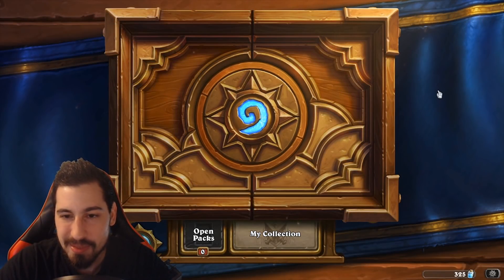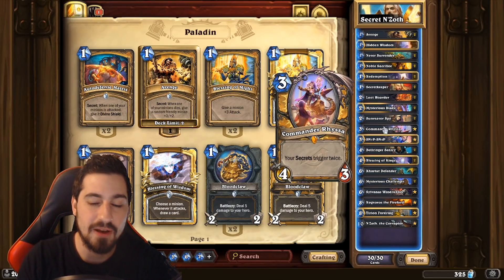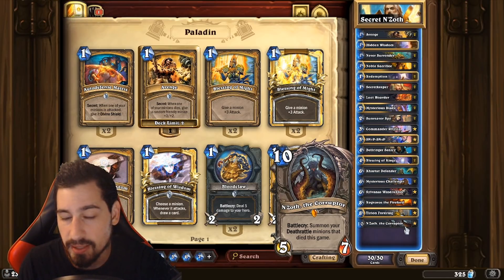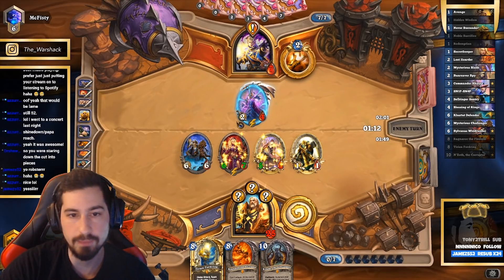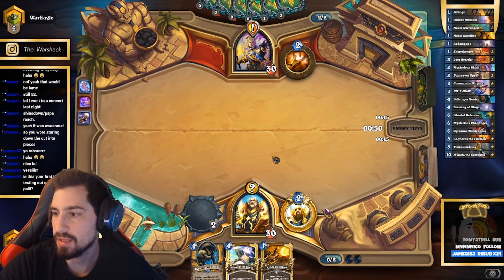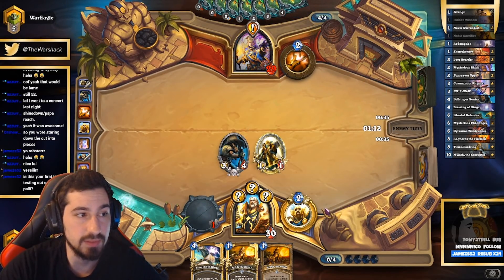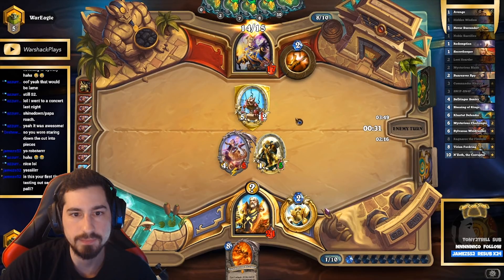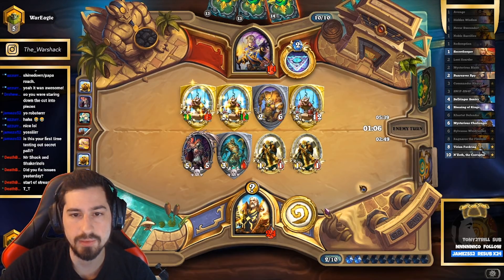SUPER Secret N'Zoth Paladin - Saviors Of Uldum - Hearthstone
SHHH Super Secret N'Zoth Paladin has made its way into the Standard Format! This deck has a very strong early and mid-game. Mysterious Challenger is what pushes this deck to the next level and is one of the strongest turn 6 plays to make!

Deck Code For You Copy Pasta Monsters...

AAECAZ8FCPoGwP0ClJoDoaEDn7cD49ID5NID5dIDC4wBngH7AcgErwet8gK+mAOOmgOQmgPY0gPZ0gMA